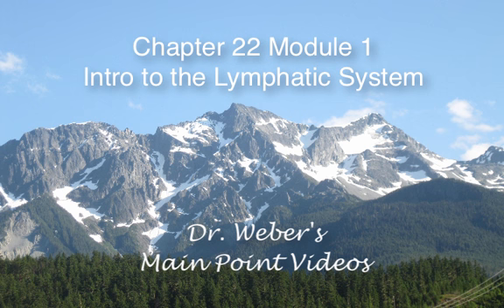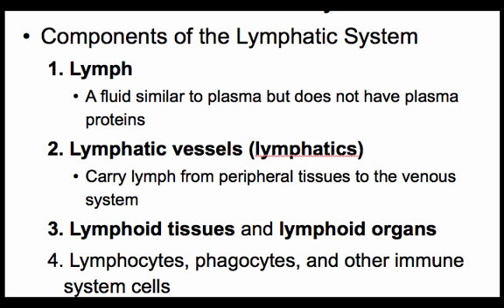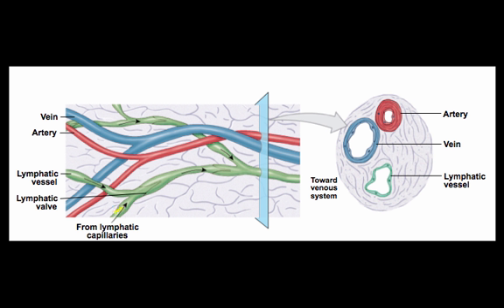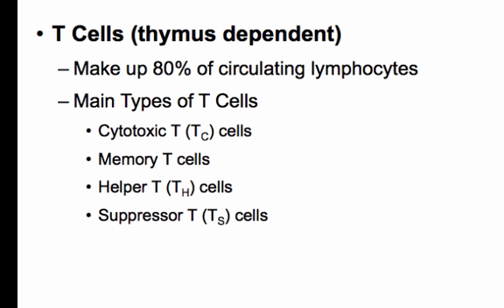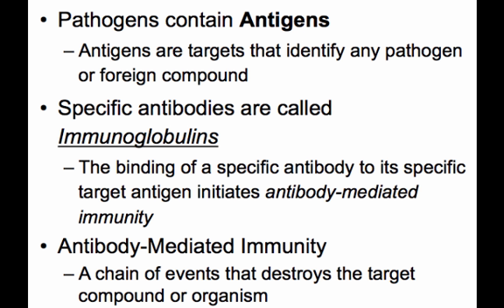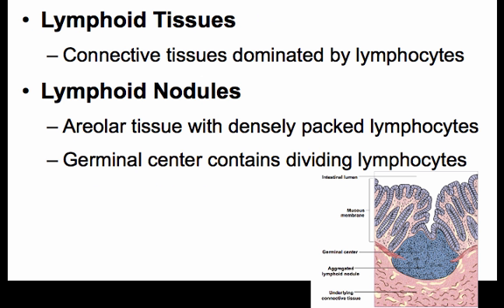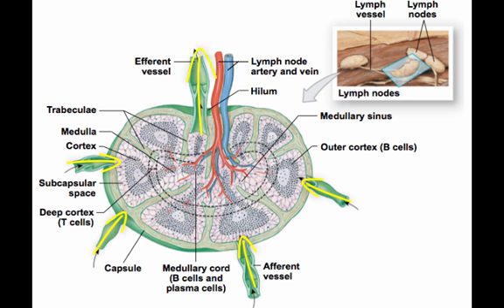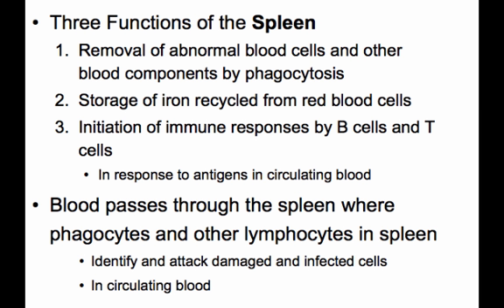Chapter 22 Module 1 Intro to the Lymphatic System